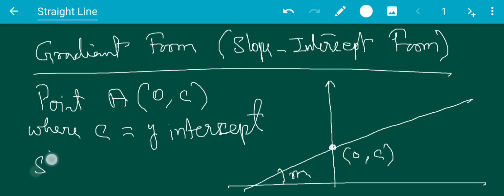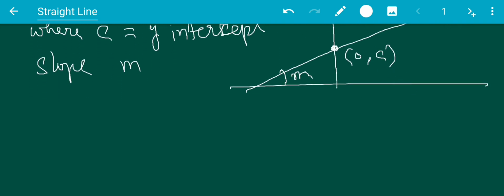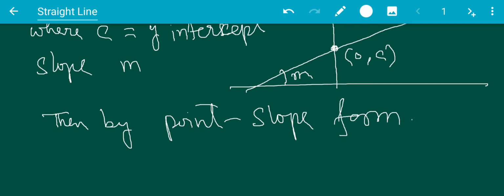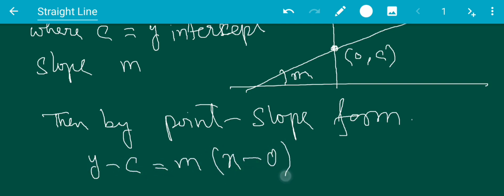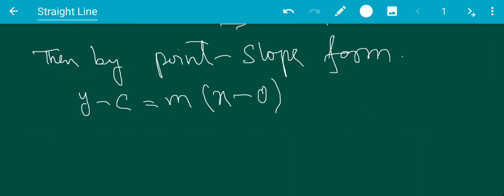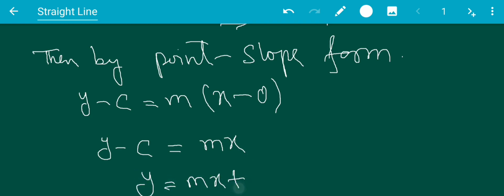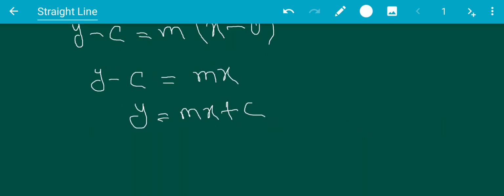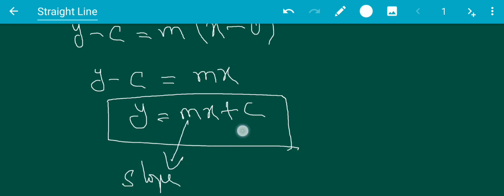Basics of 2D Coordinate Geometry|Straight Lines|Lecture 5|Gradient Form